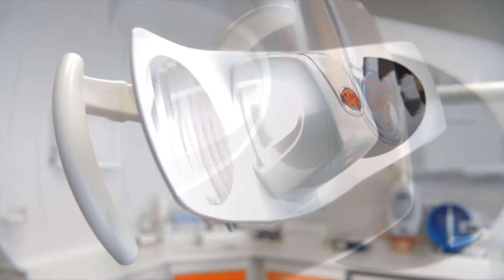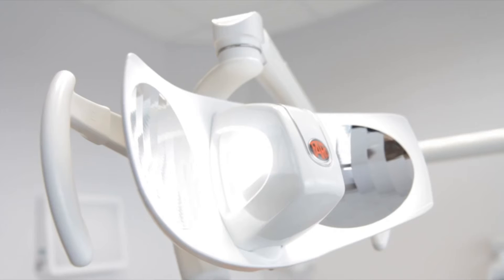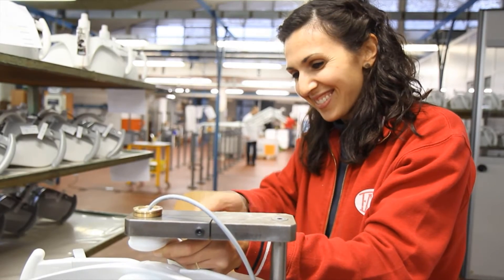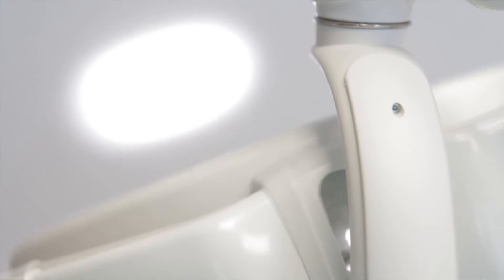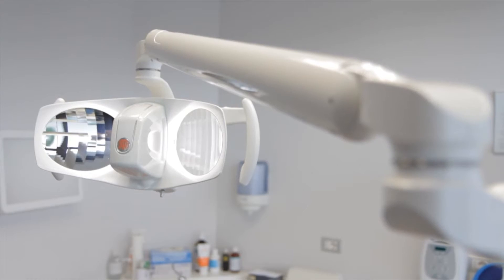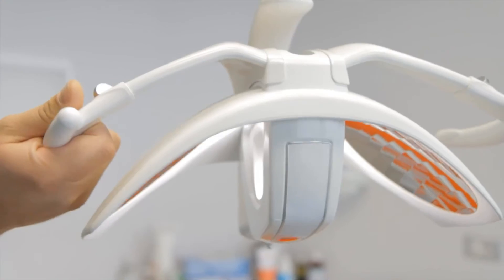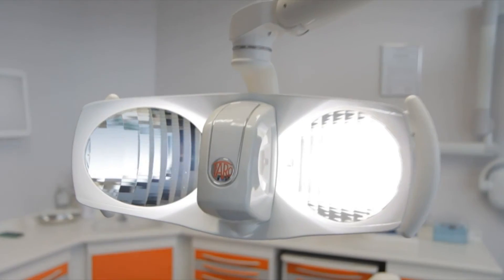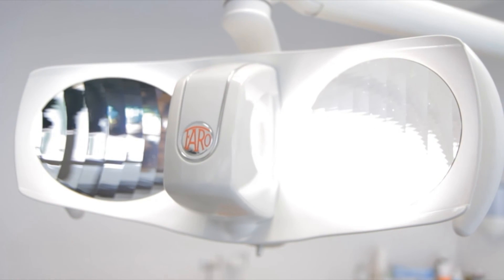ALYA dental LED light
Seguiteci sui nostri social:
Since 1948, FARO has studied and realized lighting  systems for dental practices up with the times  and the needs of both dentists and patients.

It is thanks to the work based on a ten-year experience in this industry that Alya has been conceived: Alya is FARO's masterpiece provided with LED technology.

Besides all FARO products, Alya is also entirely manufactured in Italy using exclusively Italian technology.

The peculiar attention and care of our technicians  and mechanical fitters enable us  to offer an outstanding product, outlined both for you and  your patients.

The exclusive optical projector of Alya, provided with reflected light guarantees an absolute uniform and very defined lighted spot which prevents  the risk of blinding  the  patient.

Alya has been conceived to offer the best scialytic effect , so that  the shadow is reduced at a minimum level.

The colour rendering index is 95/100 CRI, therefore Alya will allow you to determine the real colouring and guarantee the highest aesthetic results.

Powerful and reliable, Alya is equipped with an exclusive 3D rotation system that ensures not only a precise orientation of the lighting stream, but also an outstanding manoeuvrability.

The min/max light power is electronically controlled  through a joystick or a remote sensor

The combination of High technology and a captivating design make Alya the perfect synthesis between functionality and aesthetics.

Light up the future of your work with Alya.

OPTICAL SYSTE M PATENT N. 1847762
3-D OPTICAL AXIS ROTATION PATENT N. 1847762
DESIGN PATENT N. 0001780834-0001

We would like to thank POLIAMBULATORIO ODONTOIATRICO DR. PASQUALE